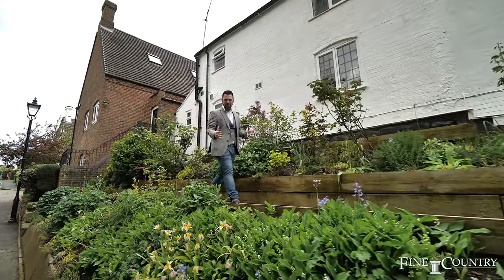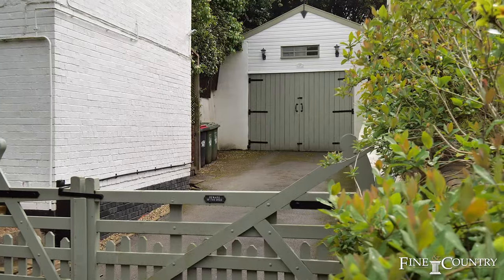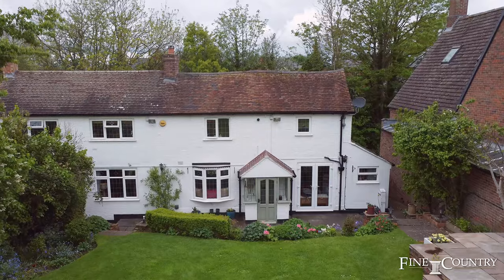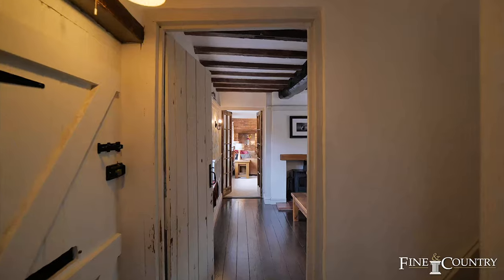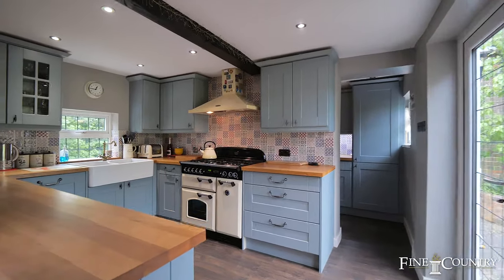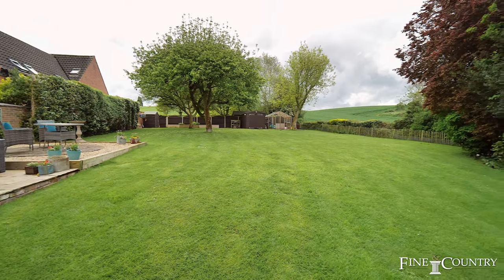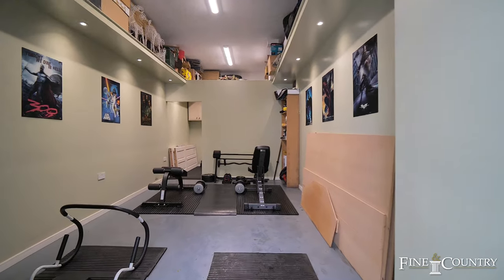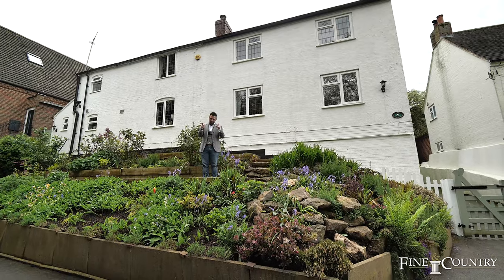Coming Soon | Austrey, Atherstone | Fine & Country Coventry | Graham Howell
👀 𝗖𝗢𝗠𝗜𝗡𝗚 𝗦𝗢𝗢𝗡 👀

This characteristic, neatly designed three bedroom cottage is filled with colour and style throughout. With high specification details blended with traditional cottage features, St Joseph’s Cottage has been recently renovated with a refitted bespoke kitchen, new downpipes and guttering.